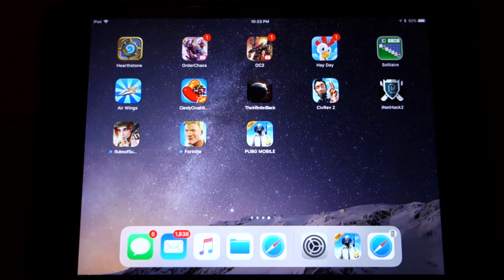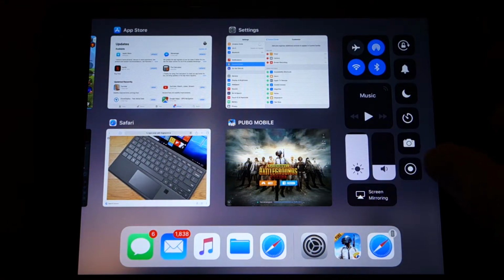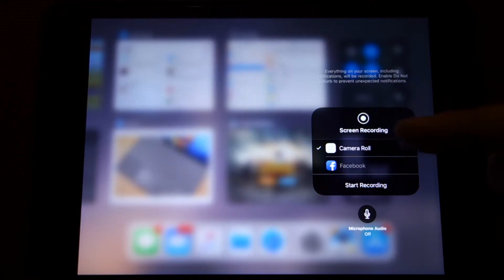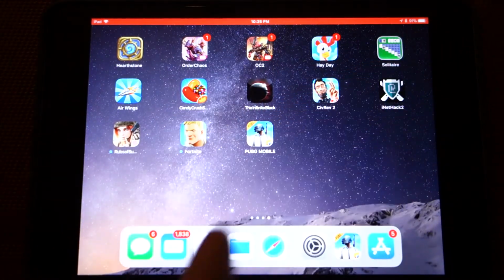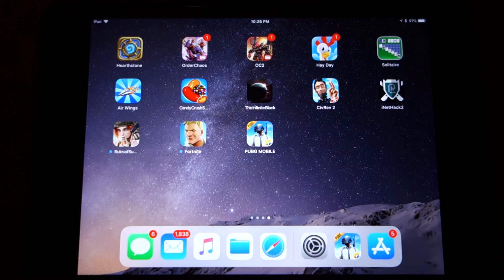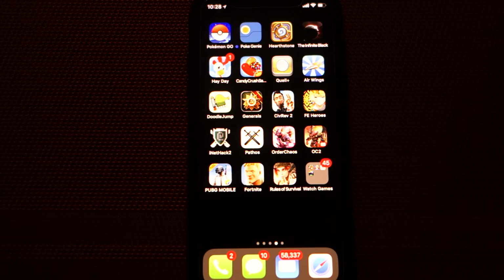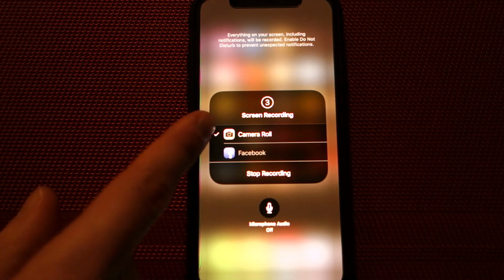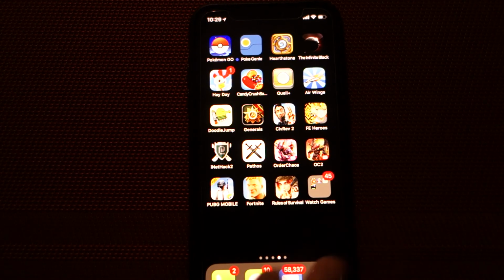How to Record Your iPhone or iPad Screen on iOS 11 - With or Without Sound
Ever want to record your iPhone or iPad screen?  This feature is actually built into iOS 11!! Find out how to enable it :]